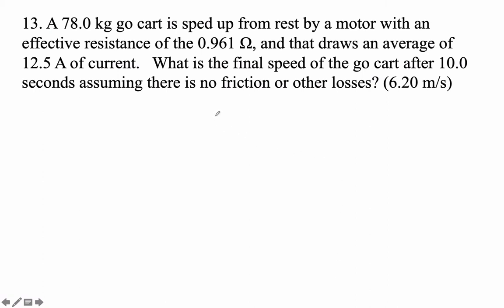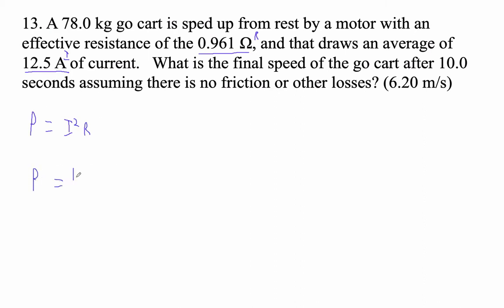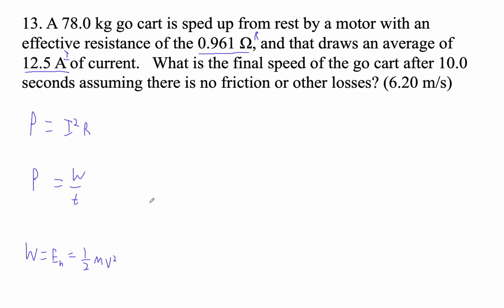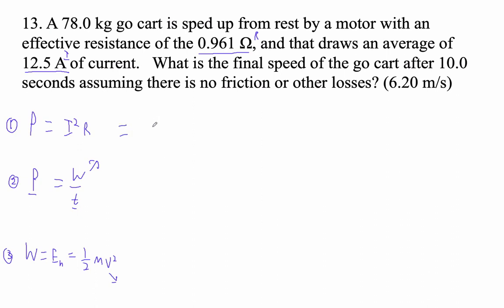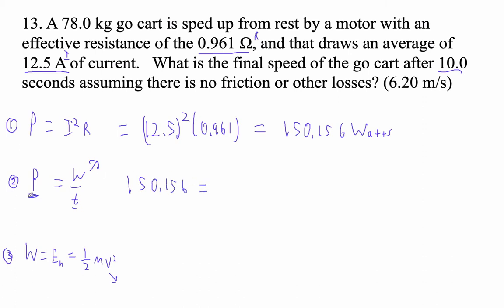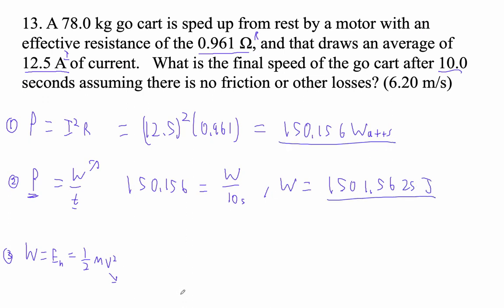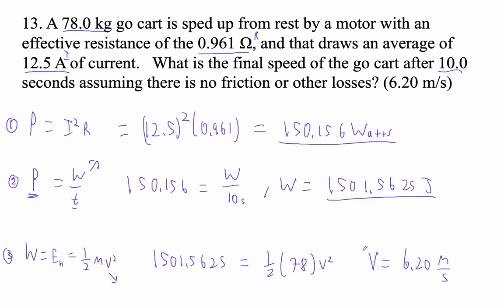HTPIB18 Group Quiz ABDE #13